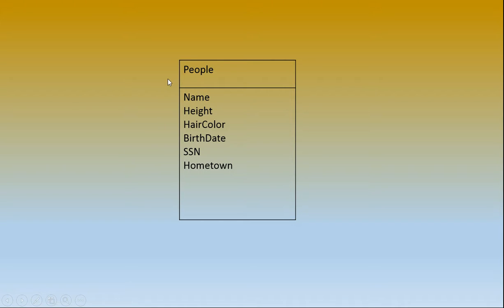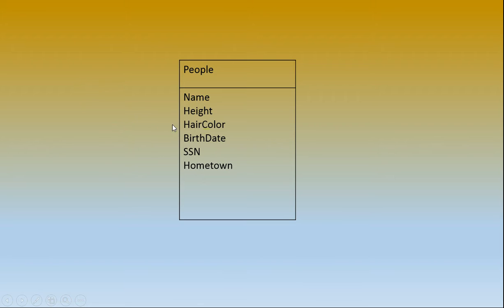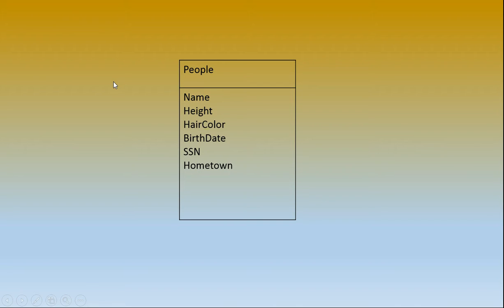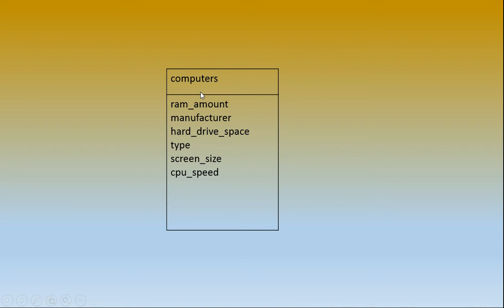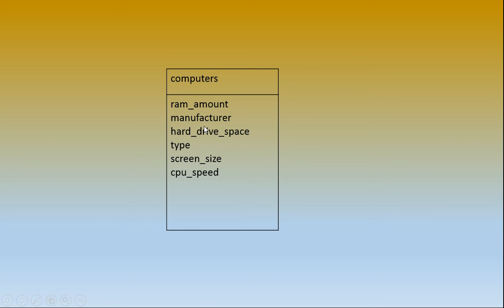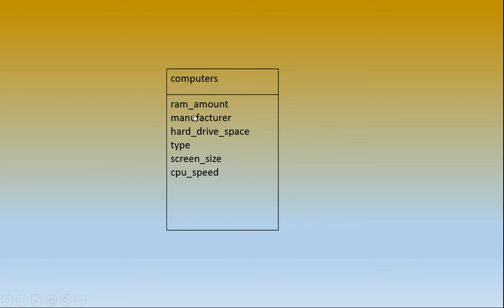Intro to Database Fundamentals and Design - Part 2